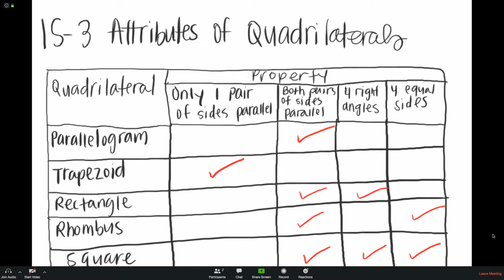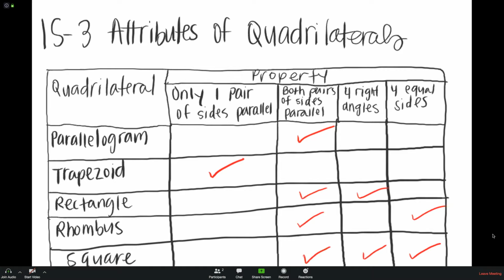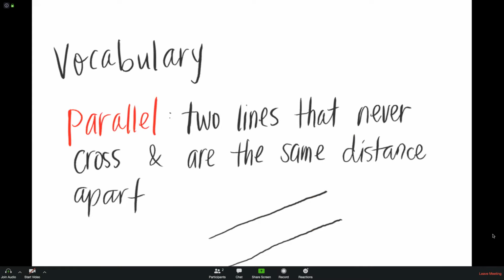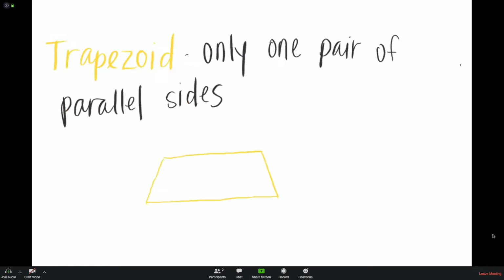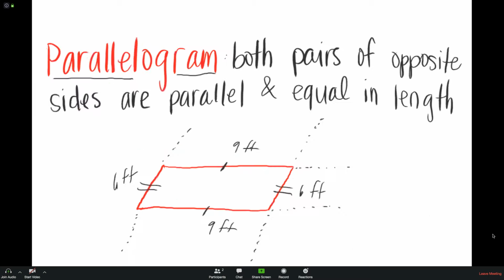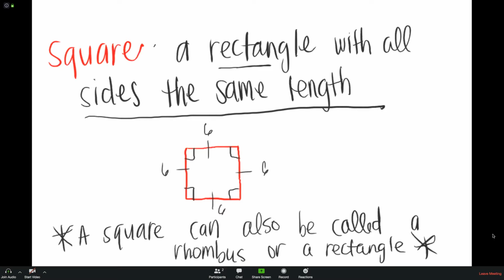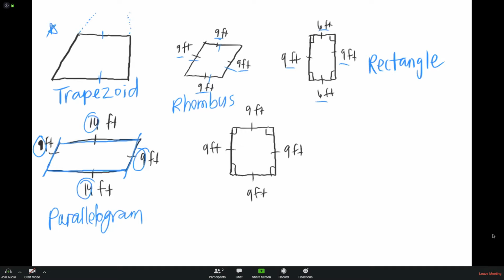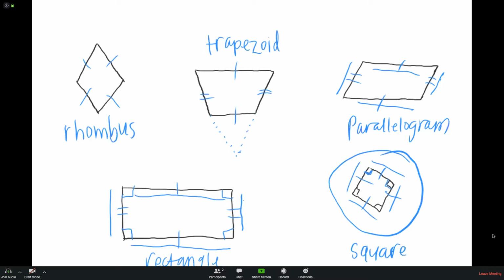15-3 Attributes of Quadrilaterals